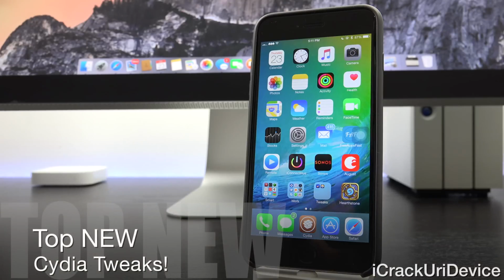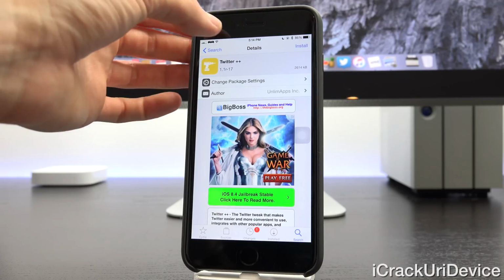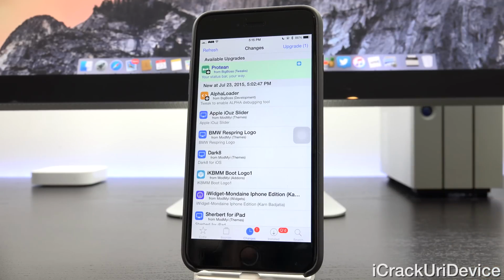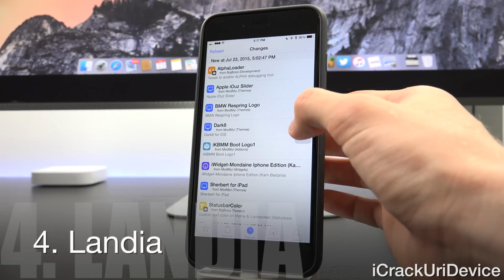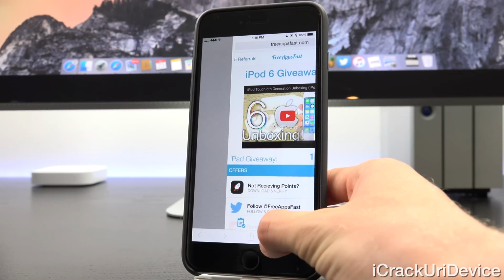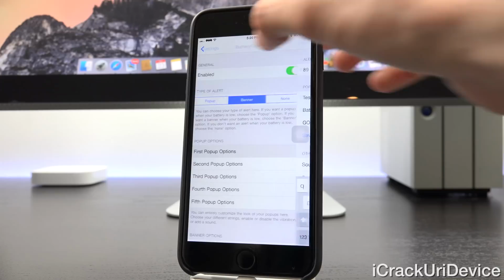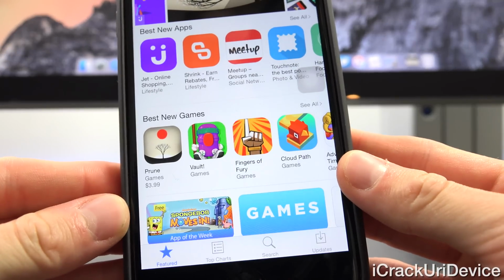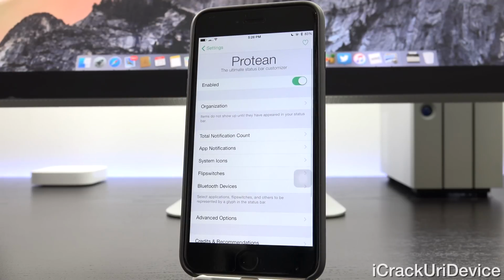NEW Top 10 iOS 8.4 Cydia Tweaks - Best FREE TaiG 8.4 Jailbreak Compatible & 2015 Tweaks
All New Top 10 iOS 8.4 Tweaks for Cydia after the TaiG Jailbreak on iOS 8.4!

 iCuiD